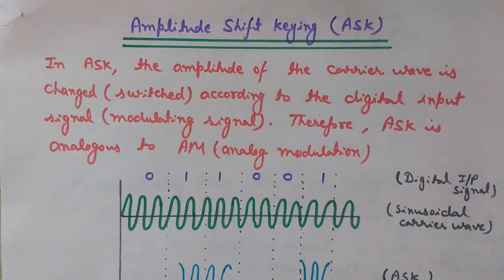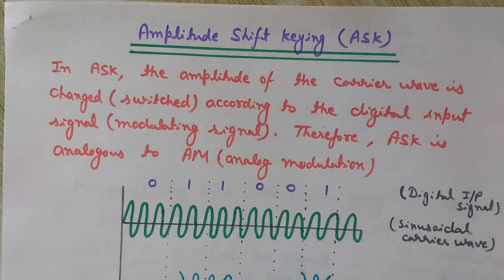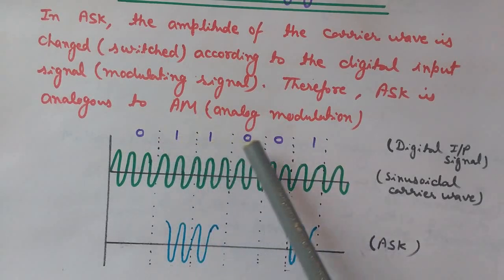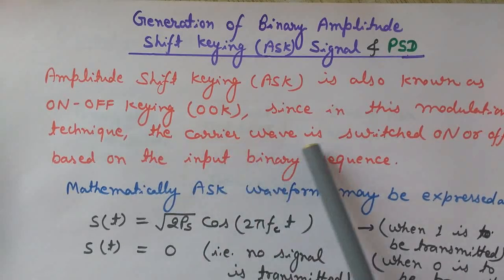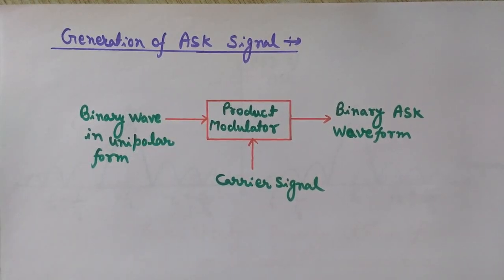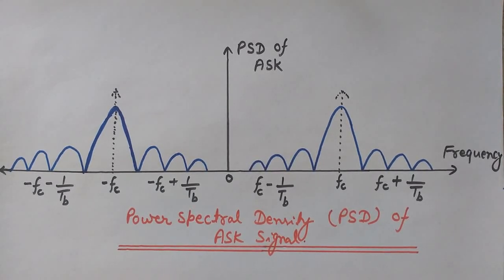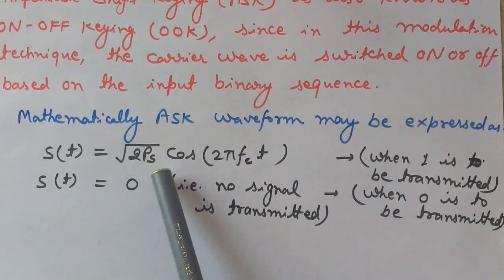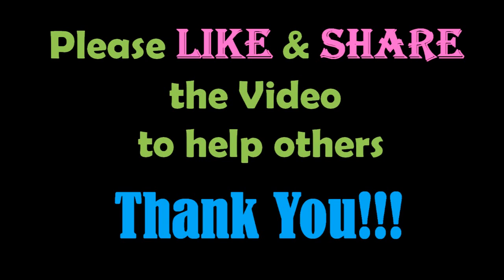Generation of Amplitude Shift Keying (ASK)/Generation of ASK Signal/ASK Modulation and PSD [HD]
You will learn here,What is Amplitude Shift Keying (ASK) and the Generation of Amplitude Shift Keying (ASK) with the help of Block Diagram is covered in the lecture. Yow will also get an idea about the Waveform of ASK modulation, Definition and basics of ASK. Mathematical Representation and Derivation of Amplitude Shift Keying (ASK) is also explained here. This Digital Modulation Technique lecture also elaborates the Power Spectral Density (PSD) of the Amplitude Shift Keying modulation(ASK modulation).

This Video also explains the basic difference between digital modulation and analog modulation (Analog modulation Vs Digital modulation).The basic difference between various digital modulation techniques like  amplitude shift keying (ASK), frequency shift keying (FSK) and Phase shift keying (PSK) is also discusses here.